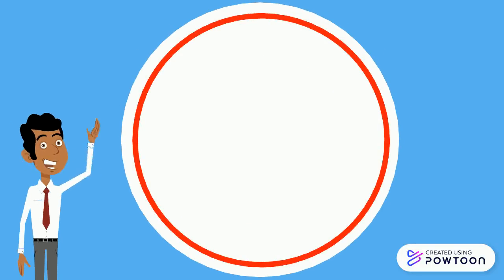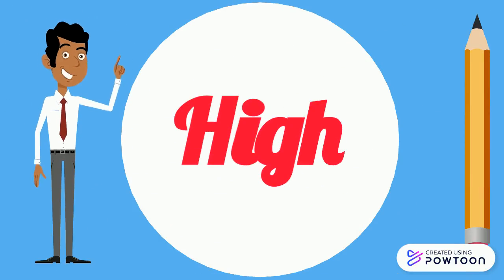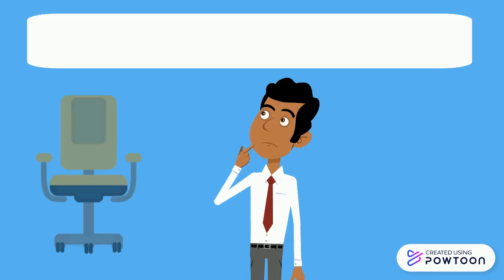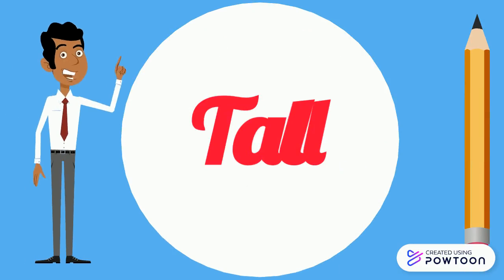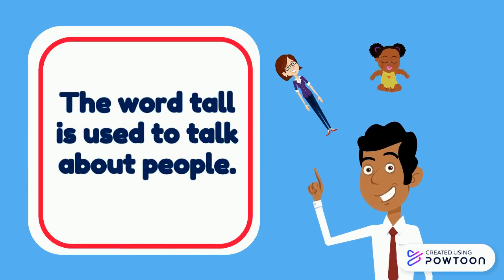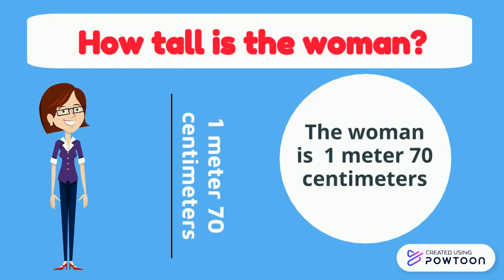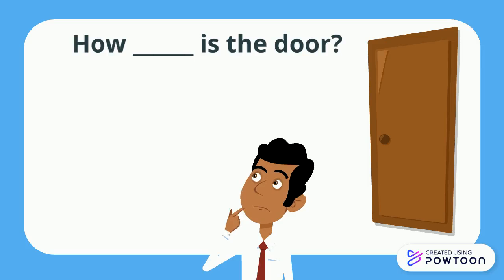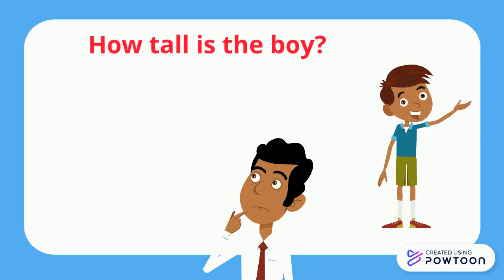High & tall - 4th grade